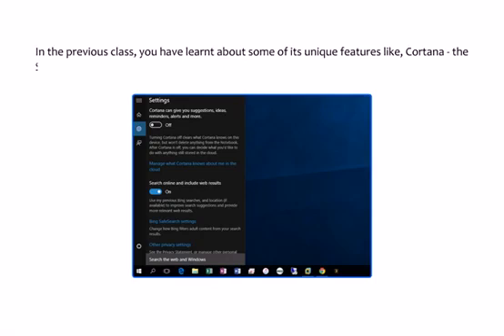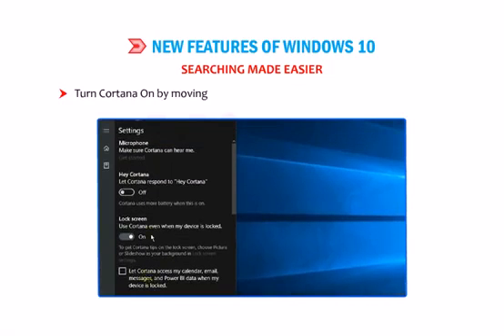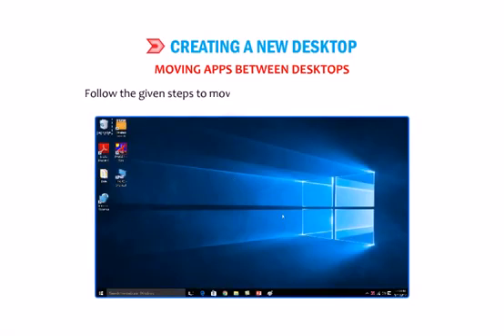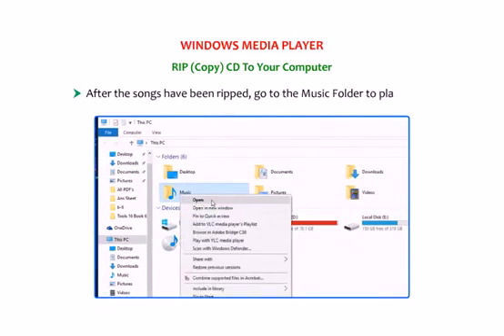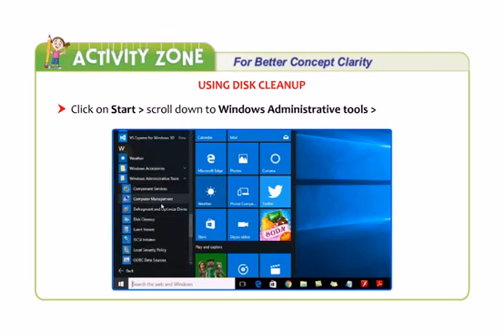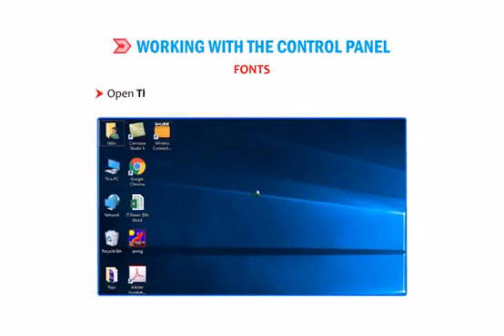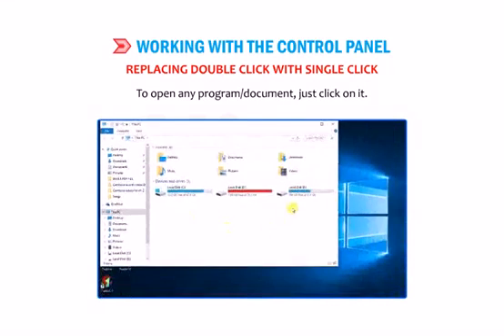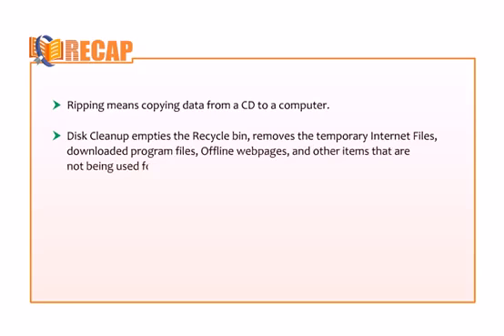More on Windows 10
This video is a detailed explanation of Chapter More on Windows 10(Class-VI). Explanation is taken from Kips Channel.